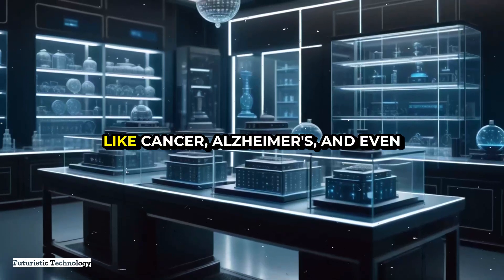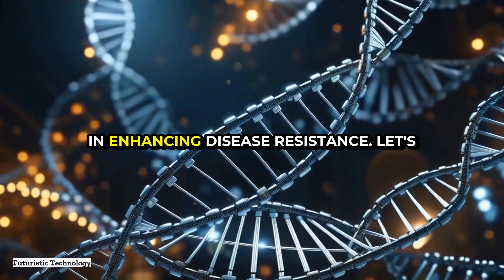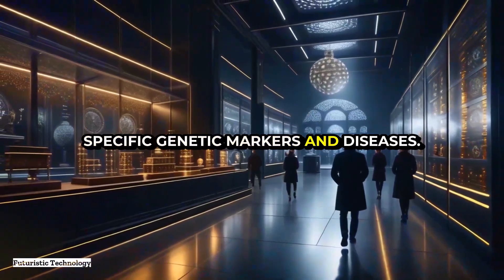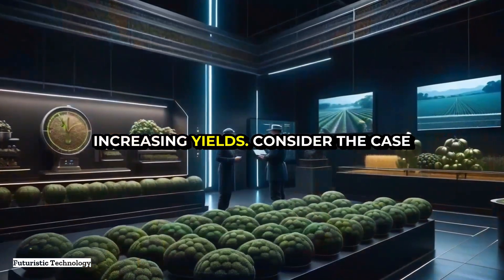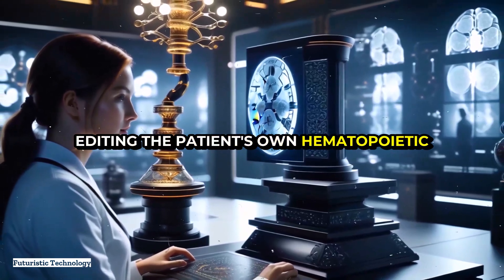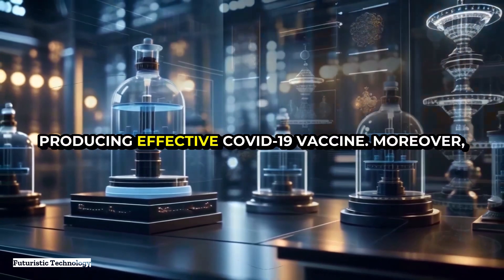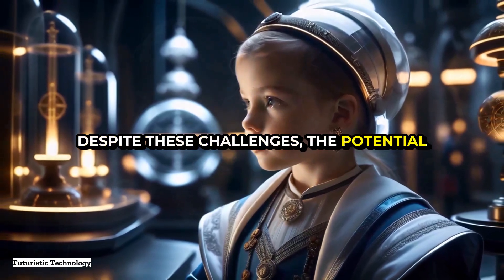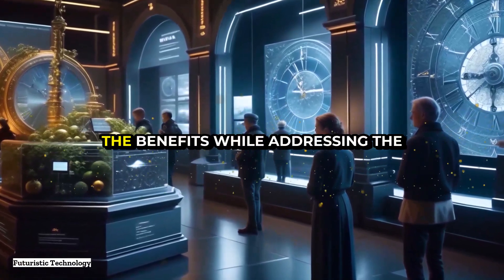How AI is Revolutionizing Genetic Modification for Disease Resistance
Artificial intelligence-assisted genetic modification for disease resistance
Imagine a world where diseases like cancer, Alzheimer's, and common allergies are eradicated by reprogramming our DNA. That's the promise of ARTIFICIAL INTELLIGENCE-ASSISTED GENETIC MODIFICATION FOR DISEASE RESISTANCE. In this video, we dive deep into this revolutionary frontier to explore how AI and genetic engineering intersect to forge a healthier future.

🔬 Here's what you'll learn:
🔸 The synergy between artificial intelligence and genetic modification
🔸 Current applications in agriculture and human health
🔸 How AI accelerates the identification of disease-resistant genes
🔸 Machine learning's role in predicting effective genetic modifications
🔸 The integration of CRISPR-Cas9 with AI to optimize genome editing
🔸 Real-world examples from crops to gene therapies
🔸 Ethical considerations and the challenges ahead

Join us as we unravel how AI-assisted genetic modification holds promise in combating genetic and infectious diseases. Researchers use machine learning to identify genetic mutations, leading to groundbreaking therapies for conditions like sickle cell anemia and cancer. AI-driven genetic engineering also shows potential in agriculture and aquaculture, ensuring food security and sustainability.

But with great power comes great responsibility. Ethical considerations must guide the use of AI in genetic modification, ensuring equitable access and preventing unintended consequences.

Share your thoughts and questions in the comments below! 🌐🧬

futuristic technology